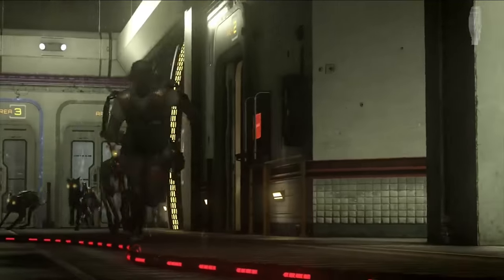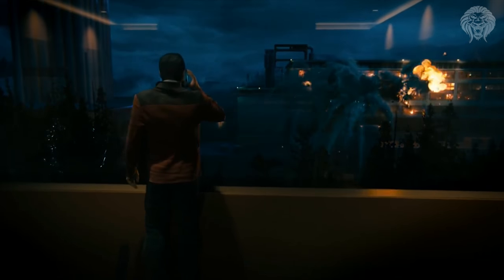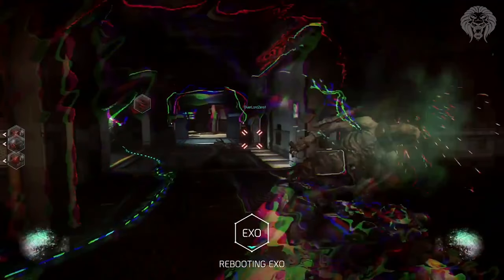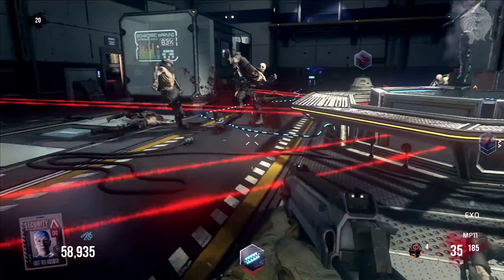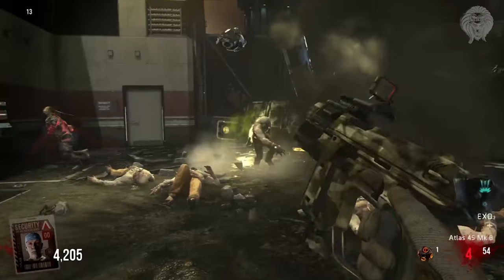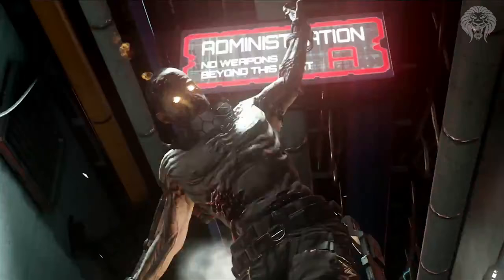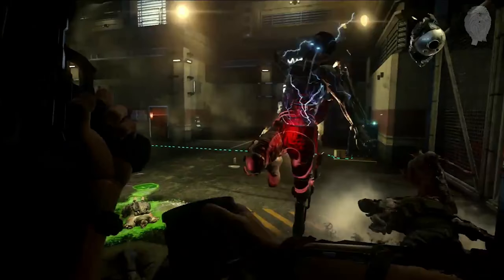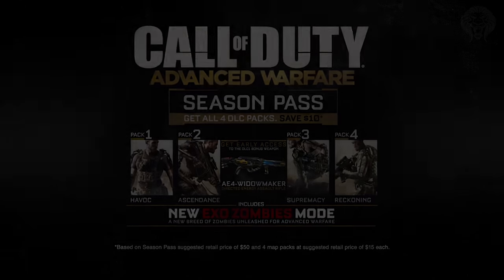COD Advanced Warfare: EXO ZOMBIES TRAILER! - Random Box, Zombie Dogs, Power Ups & Traps (Havoc DLC)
Call of Duty Advanced Warfare: Exo Zombies Trailer Breakdown & Analysis!
► Advanced Warfare HAVOC DLC TRAILER!
► Advanced Warfare NEW ANIMATED DLC CAMOS!

This is a breakdown and analysis video of the official full exo zombies trailer we got today for the cod advanced warfare map pack dlc 1 called havoc. This trailer shows off a bunch of exo zombies features like a random box, hellhound like zombie dogs, biohazard toxic zombies, wonder weapons, traps, power ups and so much more! :D